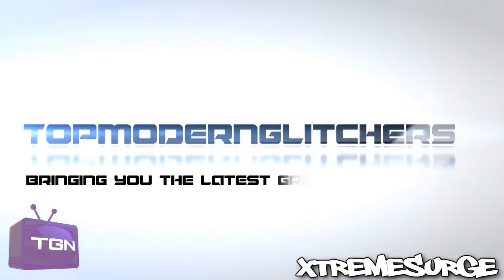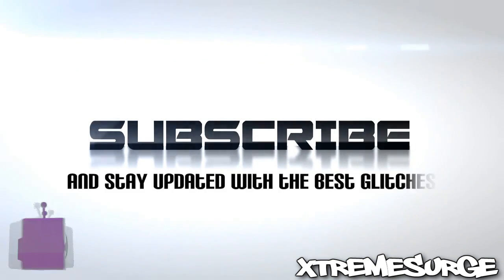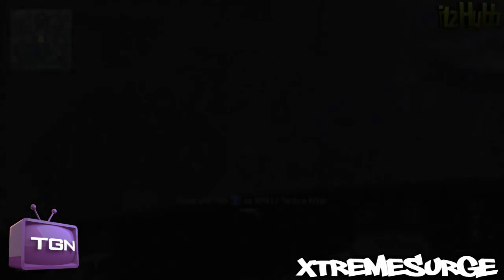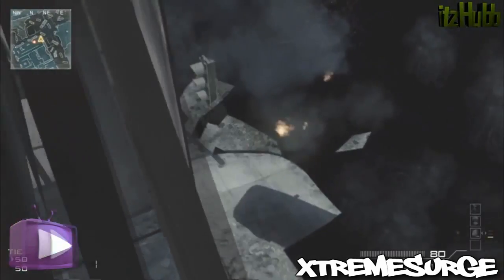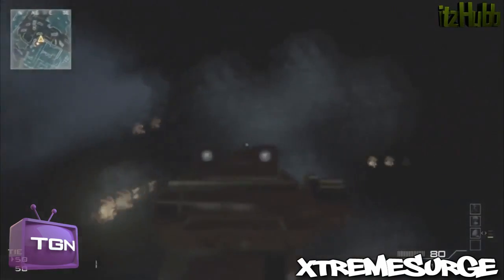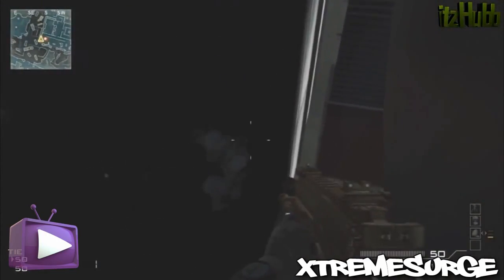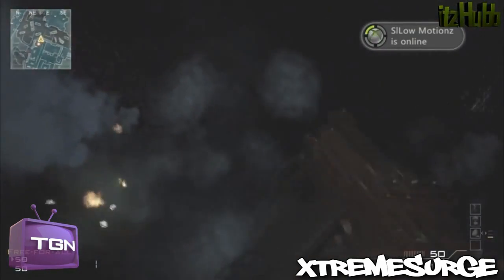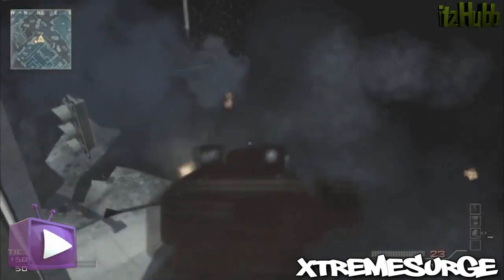MW3: New Wall Breach on Downturn - EASY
What did You think about this Video? Leave Some Feedback in the Comments Below!
Wanna See Daily Modern Warfare 3 Glitches?

Click the Link in my Banner/Side Column Picture on my Youtube Channel or Search for @XtremeSurge